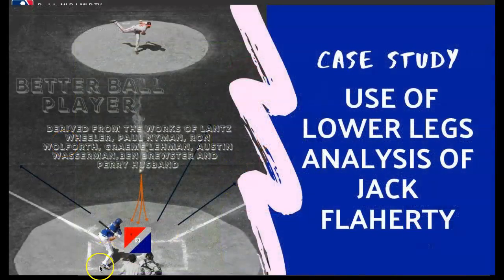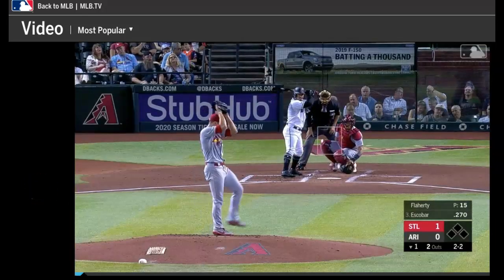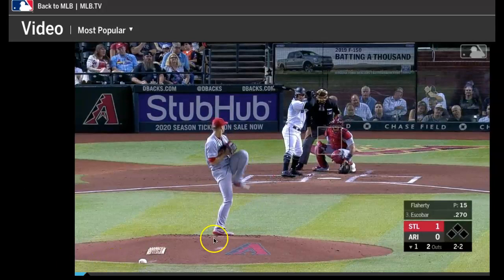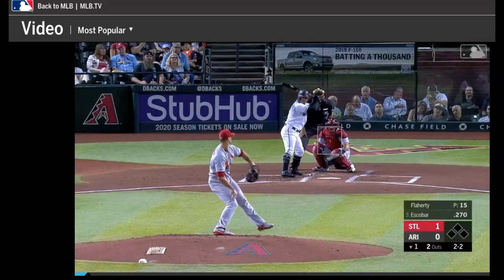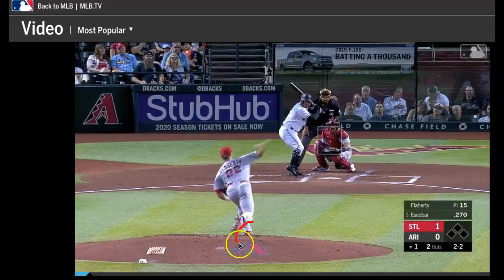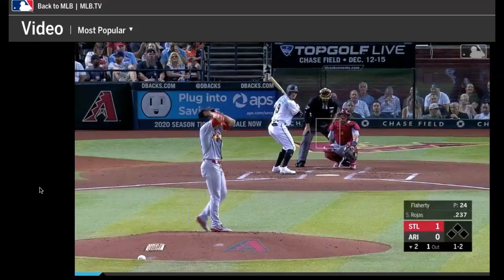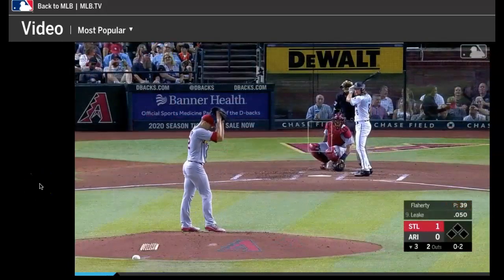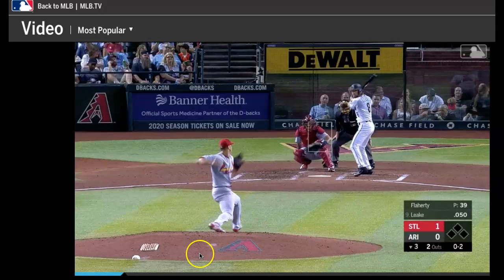Case Study Jack Flaherty lower legs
Case Study of Jack Flaherty and an overview of using the back leg in pitching. This clip reviews back leg and hip use during the pitching delivery.